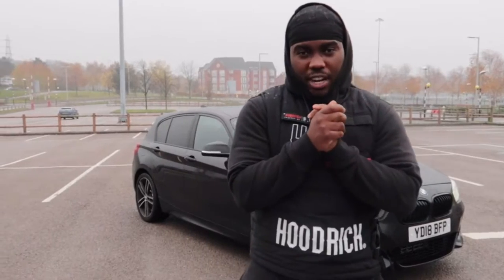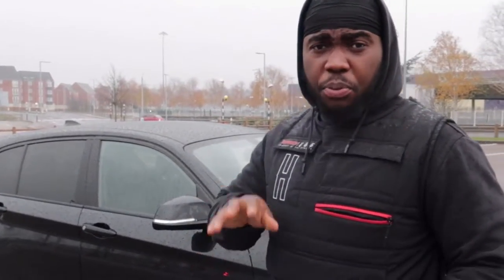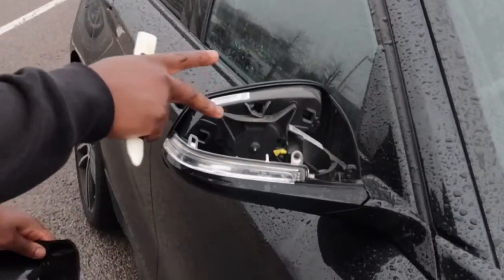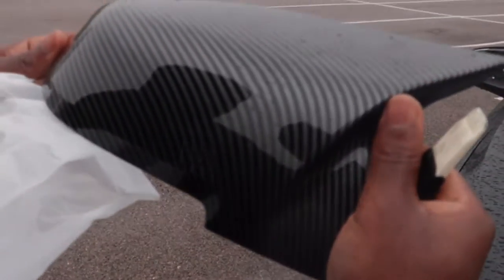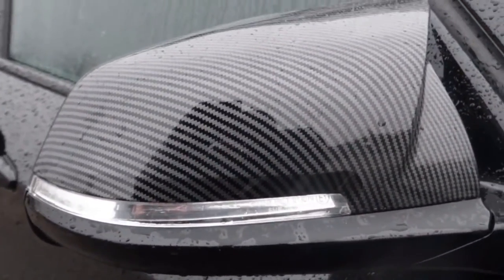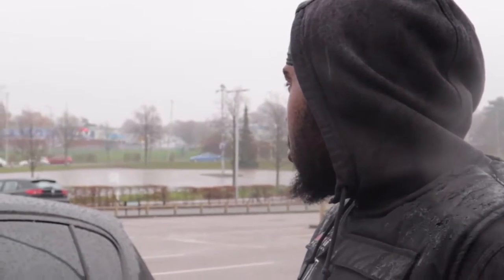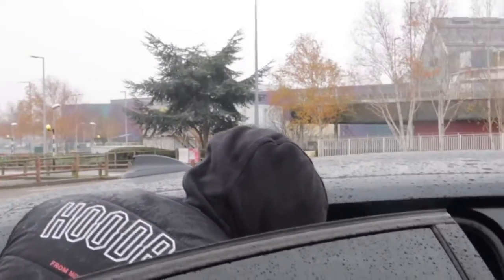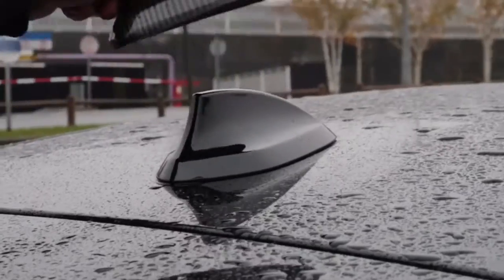HOW TO INSTALL M PERFORMANCE WING MIRRORS CAPS ON ALL BMW F SERIES MODELS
Yoo my people I enjoyed making this one like up the video and join the team it’s that CARS BODY AND MIND TAKEOVERRRR.

900 TO GO 🤪🤪🤪